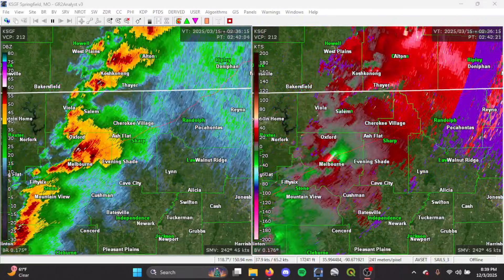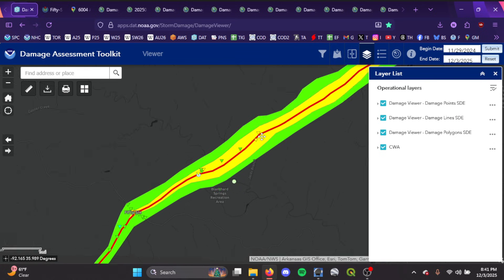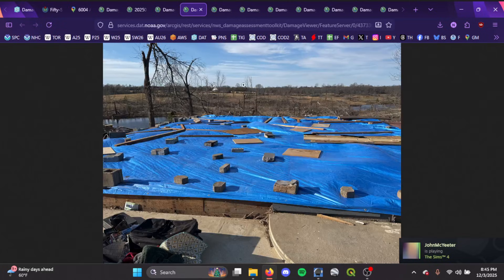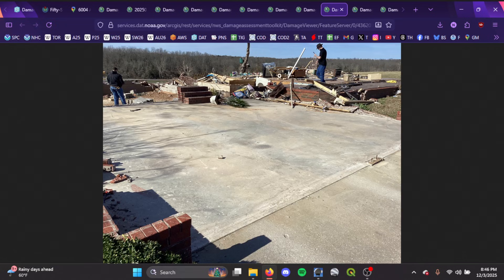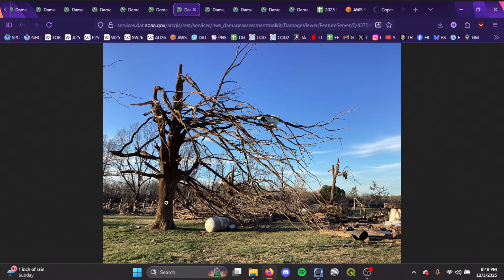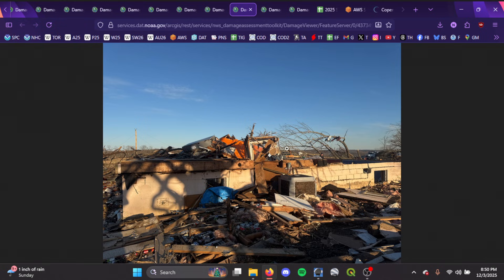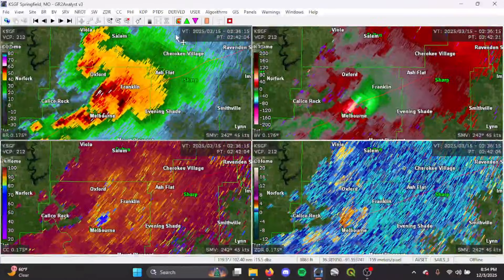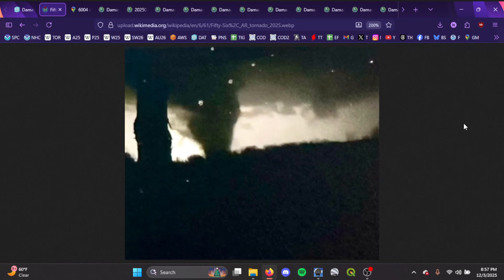The 2025 Franklin, AR EF4 Tornado – DAMAGE ANALYSIS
Good afternoon, everyone! On March 14, 2025, a long-tracked violent tornado impacted several communities in northern Arkansas, including Fifty-Six, Violet Hill, Franklin, etc. The National Weather Service office in Little Rock, AR rated it a low-end EF4 on the Enhanced Fujita scale, with wind speeds estimated at 170 mph. In this video, I go in depth on the survey and EF4 damage indicators, as well as radar and satellite imagery.

All information comes from the Damage Assessment Toolkit (DAT) and is subject to revision until officially entered into the NOAA NCEI Storm Events Database.